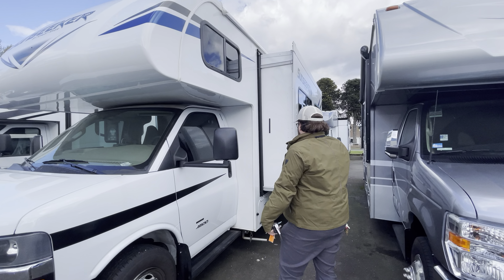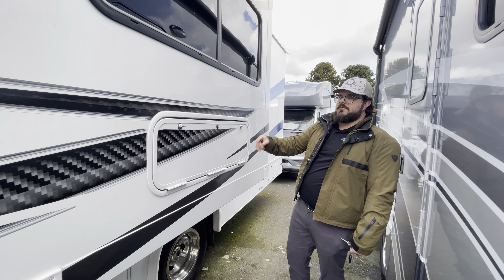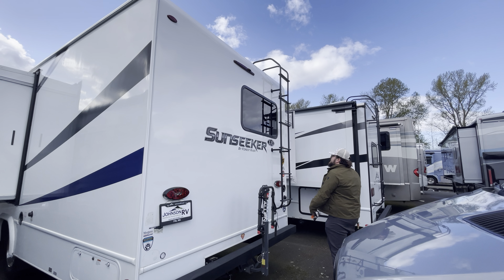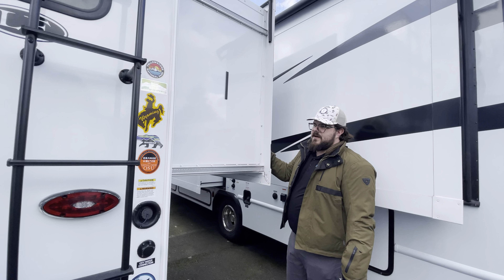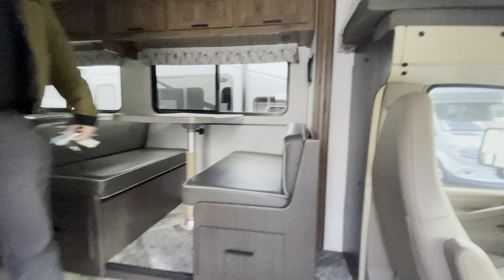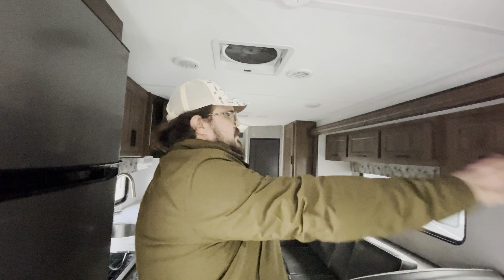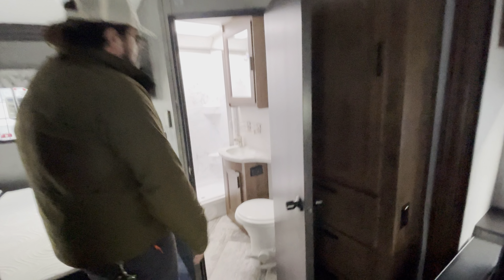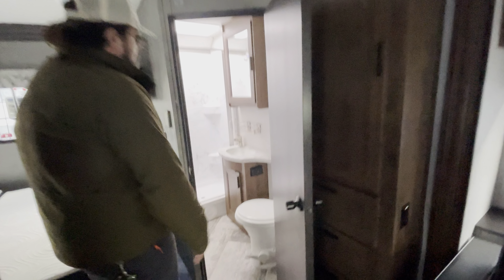Pre Owned 2020 Forest River Sunseeker 2550DSLE - Fife, WA